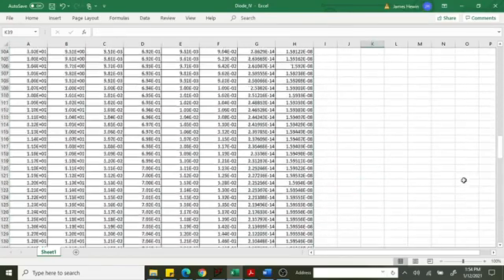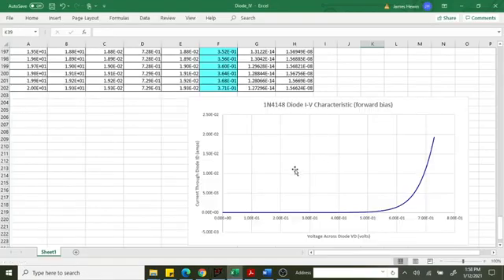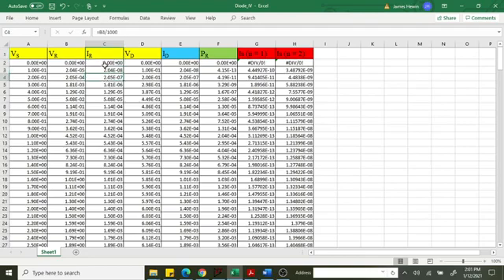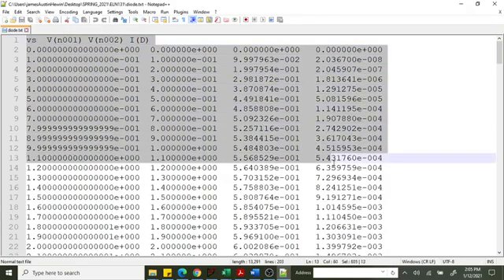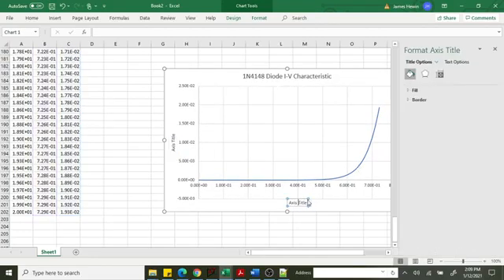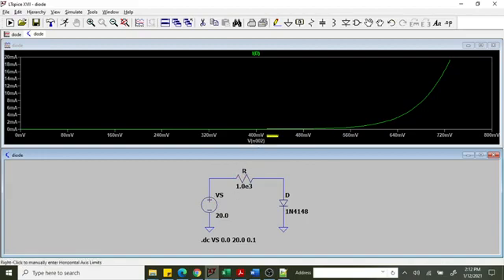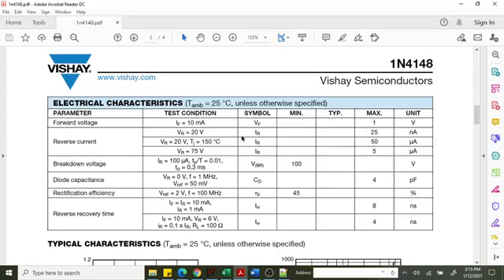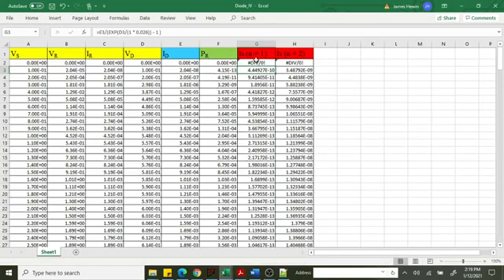I V Characteristic of Forward Biased Diode